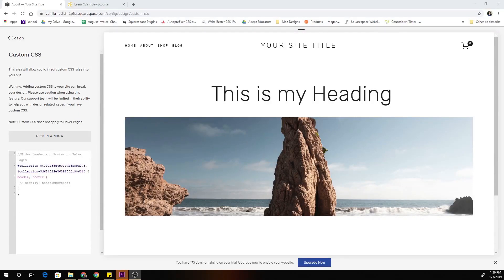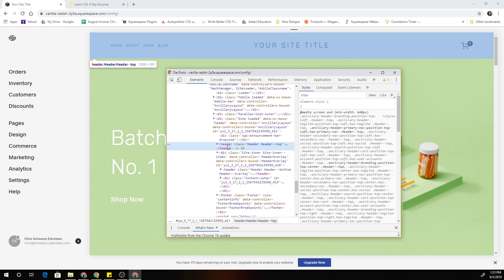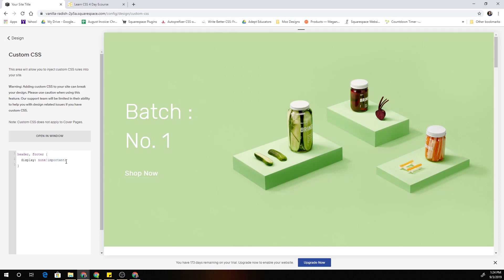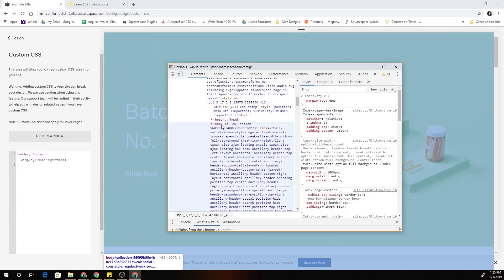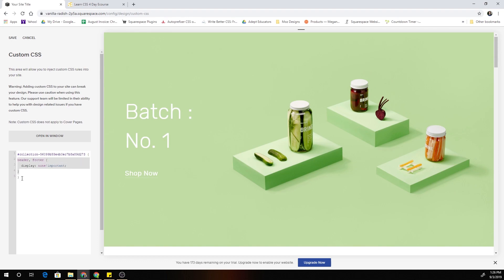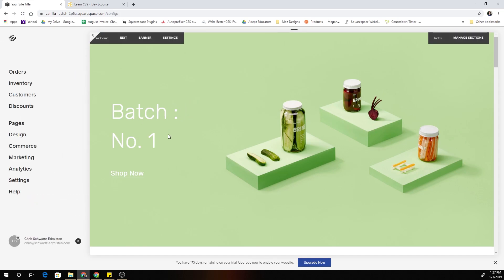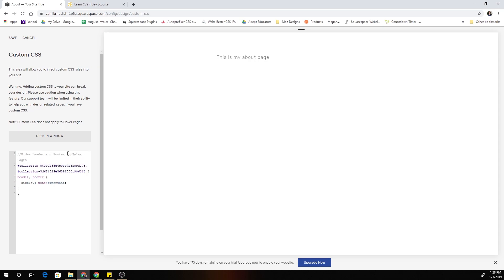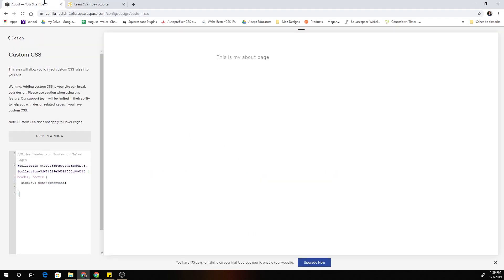Hide the Header and Footer on a Single Page in Squarespace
Hide the Header and Footer on a Single Page in Squarespace - In this tutorial I show you how to hide the header and footer on only one page in Squarespace, as well as how to hide the header and footer on multiple pages. This method can be used on any Squarespace plan.